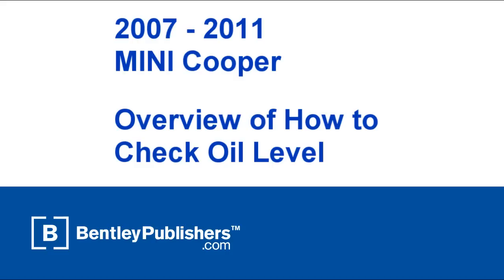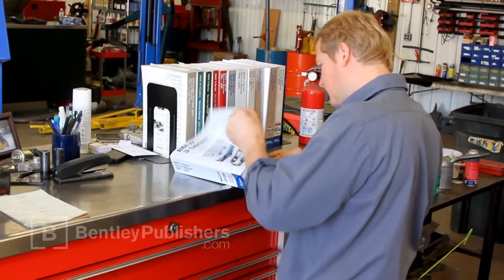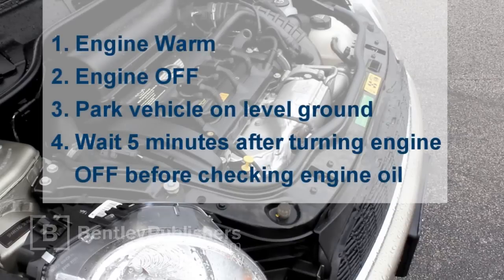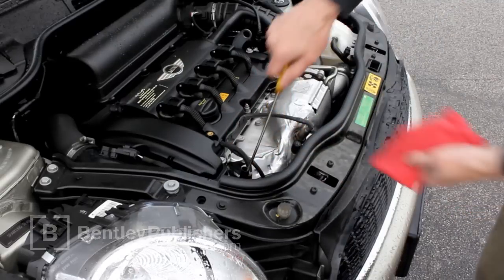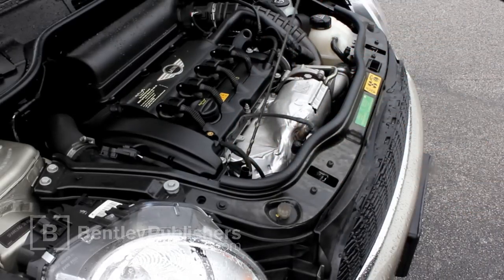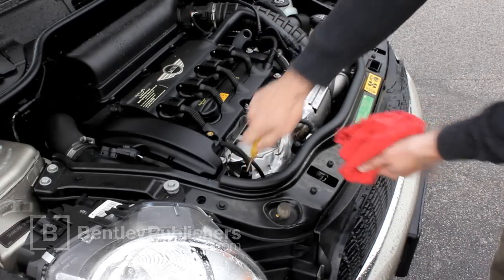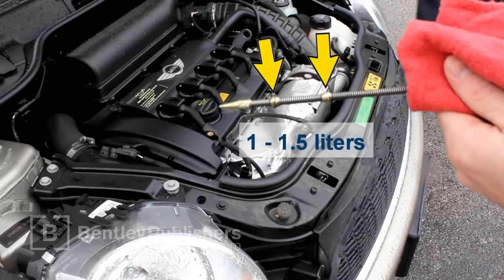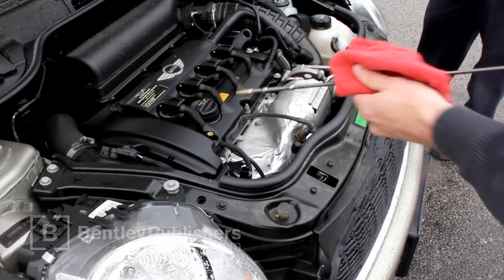MINI Cooper (R56, R55, R57) 2007-2011 - How to check engine oil level - DIY Repair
How to check engine oil level on a 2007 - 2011 MINI Cooper. Check your owners manual or repair manual (for your vehicle) for your specific engine oil capacity.

This video is to be used in conjuction with a tech article located in our online technical library Engine Oil Level Checking MINI Cooper Cooper S 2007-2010 (R55, R56, R57) and your owners manual and the proper repair manual for your vehicle.

Work Safe - Work Smart
protect yourself from injury at all times. For example gloves and eye protection.
Keep in mind: Engines can be hot! Cooling fans can start at any time, even when the key is OFF and out of the ignition.

For more information on Bentley Publishers line of MINI technical manuals,

Note: Most MINI Cooper engines will have a dipstick.